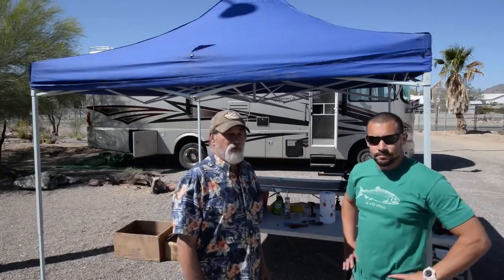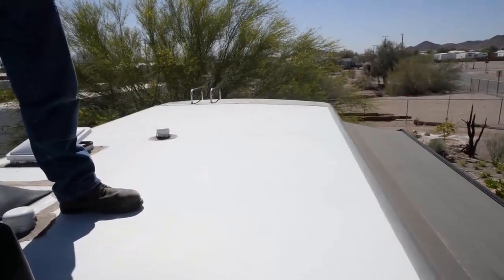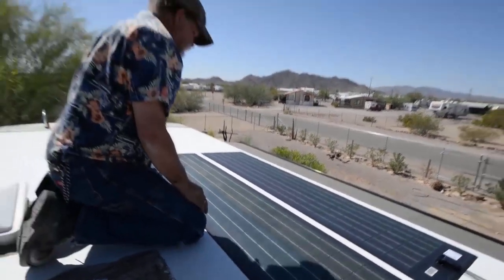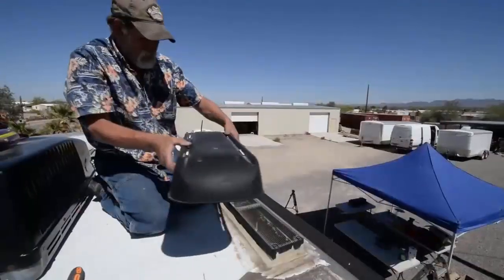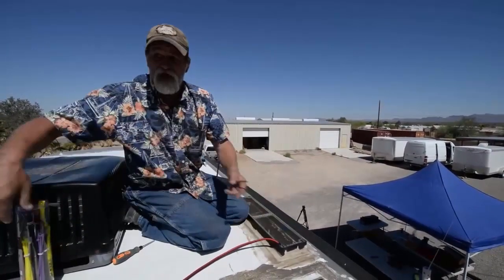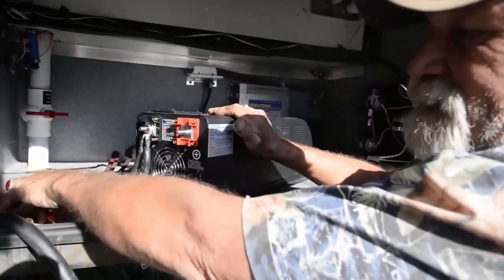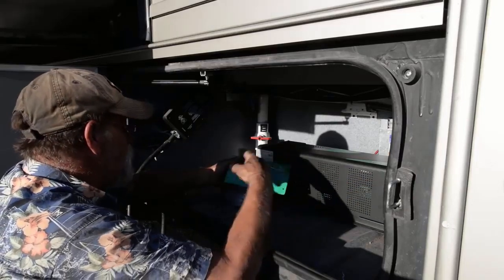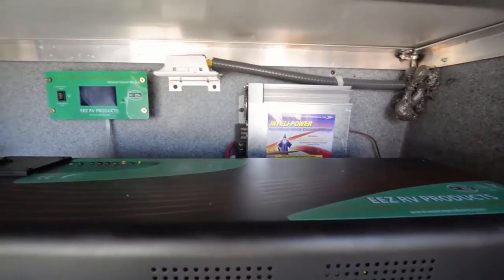Camper Solar Panel Setup - RV Solar - RV Solar Panel Installation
This DIY Camper Solar System Guide is a multi step, complete educational series that ... Solar Panels are Needed to Power a DIY Camper Van Electrical System. Wiring transfers the power generated from the solar panels, down into your RV, to the solar controller. Basically, the RV solar panels route to a solar charge controller, which sends the energy your panels have created to the on-board battery system. How to install solar panels on your RV. A guide to adding solar to your RV. RV solar panels can extend the life of your battery. Most RV batteries will last anywhere from two to three years, and they are expensive. Solar Power: Solar panels are sold in varying sizes, but a 100 watt panel is a commonly found size – particularly for RVs. The first step in installing a solar kit is mounting your RV panels. · Lay out your rigid or flexible panels the way you want them. In this video, we'll walk you through all the ins and outs of RV solar systems, covering the best solar panels for RVs, common confusions about installation etc

RV Solar can be a great improvement for your RV, watch this video for solar simplified instructions or a simple solar how to video on rv solar tips. We will show you where to start with rv solar, camper solar setup, camper solar, or solar setup. Camper solar install can be intimidating but a camper solar kit can be a perfect solution and in this video well show you camper solar panel installation. A camper solar panel setup will enable you to have camper solar power with your very own camper solar power system. A camper solar system can be done using this super helpful diy camper solar system how to video. RV solar setup and camper van solar installation will be shown to you in this solar tutorial how to install. Campervan solar and campervan solar system or even rv solar install and rv solar panel installation can give you rv solar power. An rv solar power system can make your life so much easier so watch our rv solar system installation video and set yourself up.